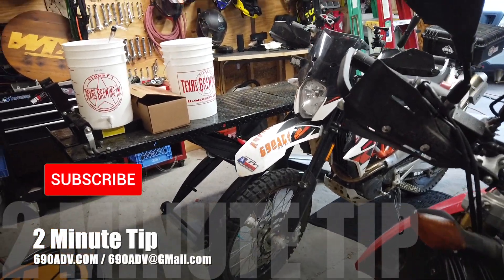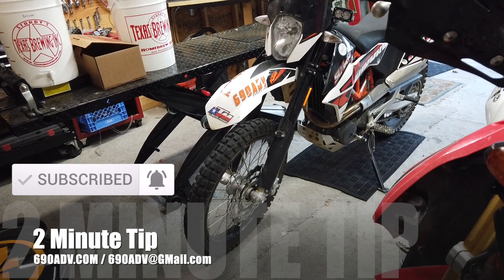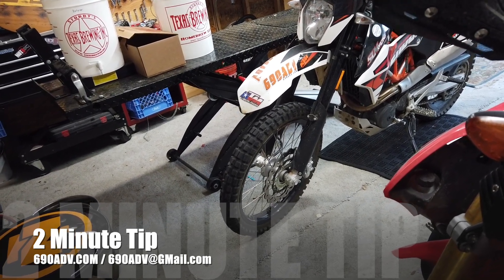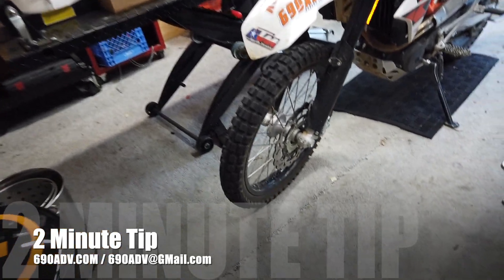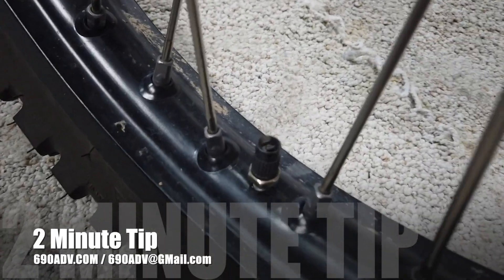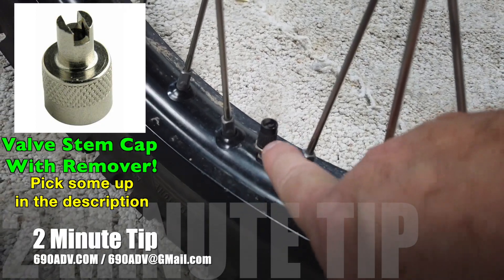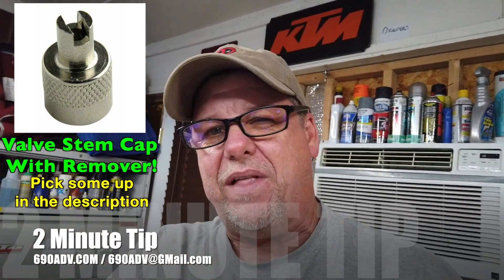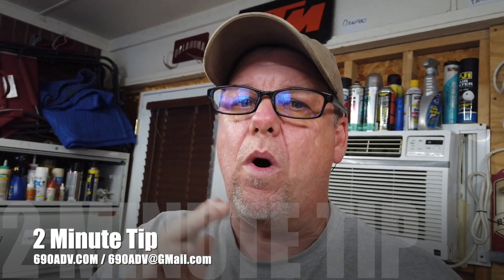Dual Sport Motorcycle Tip That Most Riders Overlook on Bike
New Videos Weekly! LINKS TO GEAR BELOW! Thanks
Thank you to every Patron we have cool stuff coming!

Here is a Dual Sport tip not just for them but all motorcycles and it is usually overlooked on most bikes. The valve stem is one of those things that eventually you will need to remove or replace the stem and with on of these you will be able too on any motorcycle or dual sport trip.

🔥Valve Stem w/ Remover: CHEAP!

🔥Foldable Water bottle: CHEAP!

🔥Motorcycle Tow Strap: CHEAP!

🔥Ultralight Hammock: CHEAP!

🔥Baja Designs Off Road Lights (THE BEST)

🔥JB Weld:

🔥GoPro Hero4:

🔥GoPro Bluetooth Backpack:

🔥Sena Prizm Camera:

🔥Spot X 2 Communicator:

🔥Camp Flashlight:

⭐KTM Skid Plate:

⭐Baja Design Off Road Lights:

⭐KTM Hand Guards:

⭐KTM Clutch Cover Carbon Fiber:

⭐KTM Rally PEGS:

⭐KTM Wind Shield:

⭐Double Take Mirrors:

⭐USB Battery Bank:

⭐TUSK Pannier Luggage:

⭐Tusk Rack System KTM:

⭐Giant Loop Great Basin:

⭐Steering Damper:

⭐Scorpion Helmet:

⭐Sena Bluetooth Comm:

⭐Bluetooth Camera:

⭐Ram Bar Mount:

⭐Tank Bag:

⭐RotoPax 1gal:

⭐RotoPax Mount:

⭐Fender Bag: